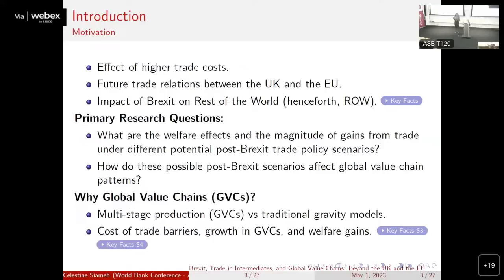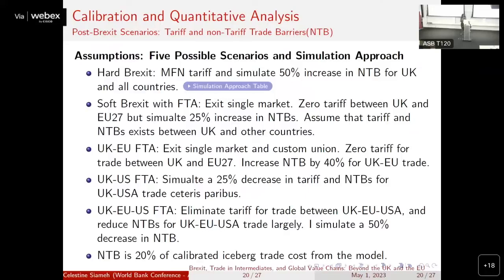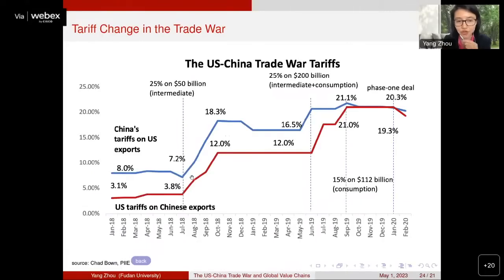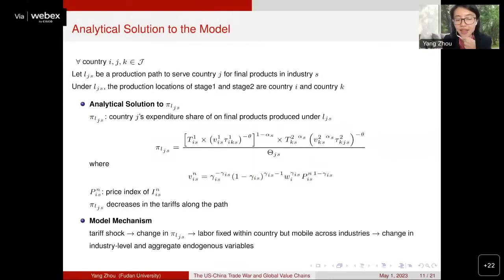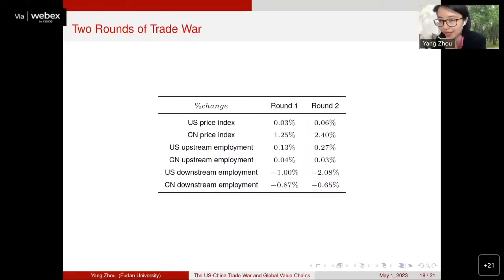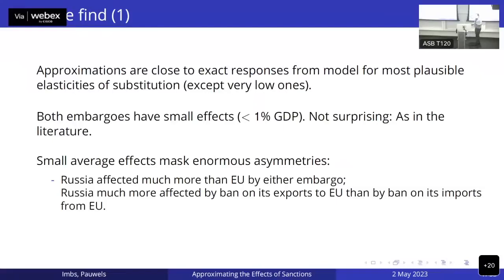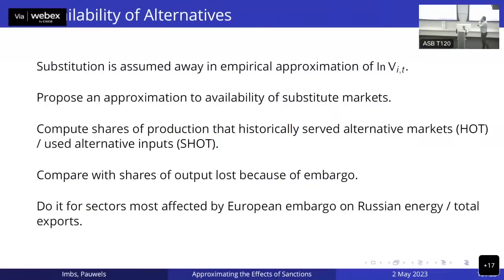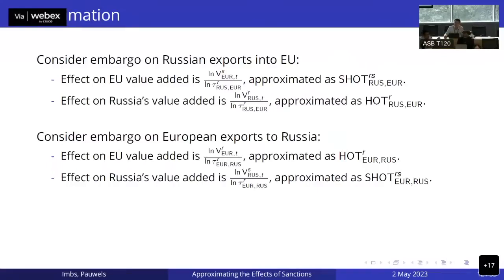EAP TradeEvent Session 1